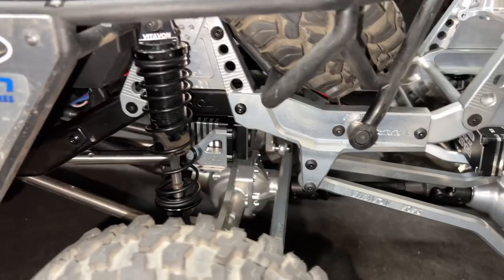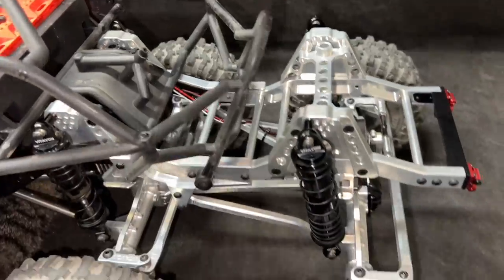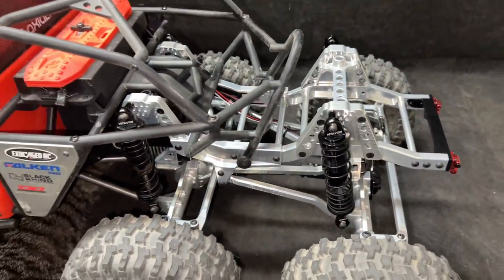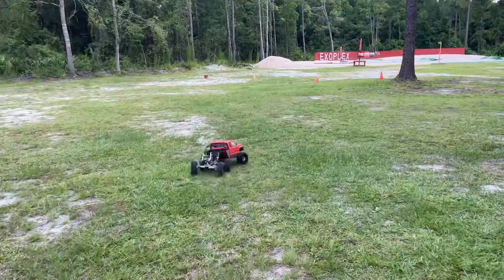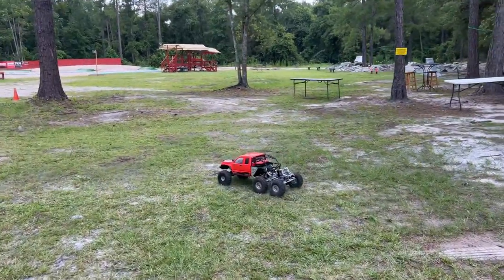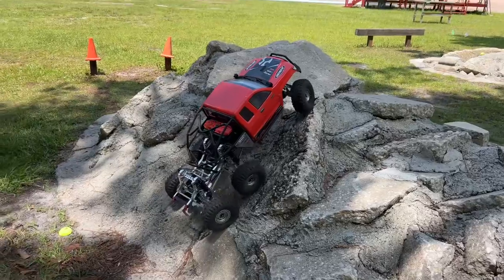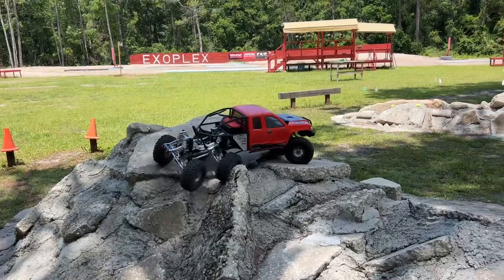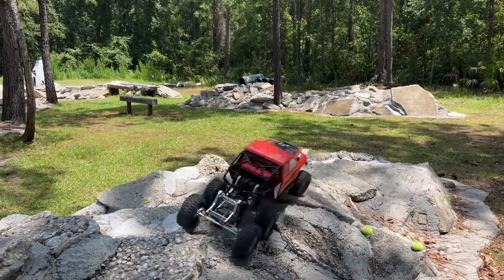Scx6x6x6 First Drive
RadioLink RC8X